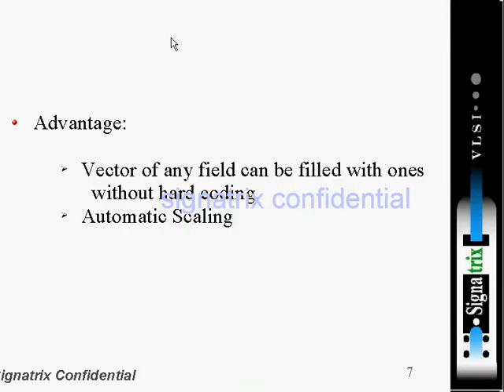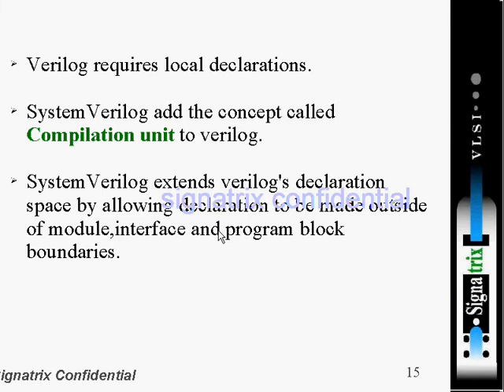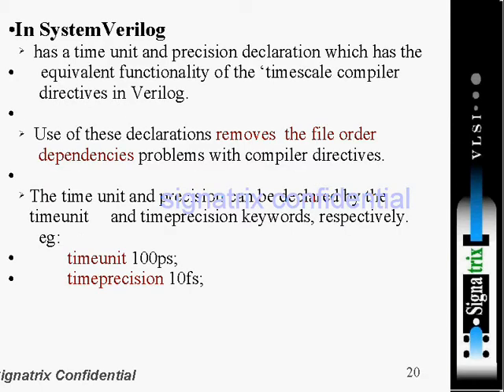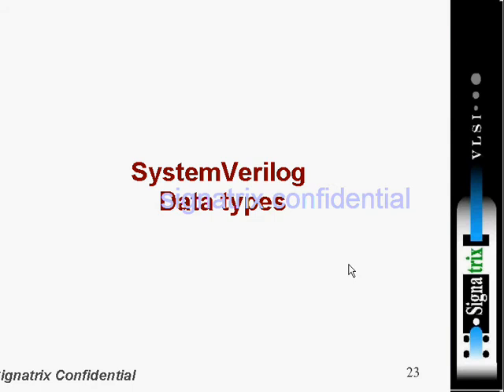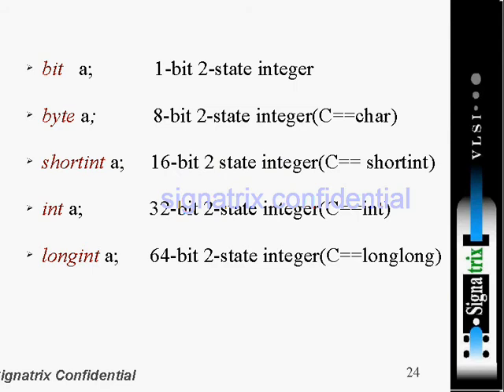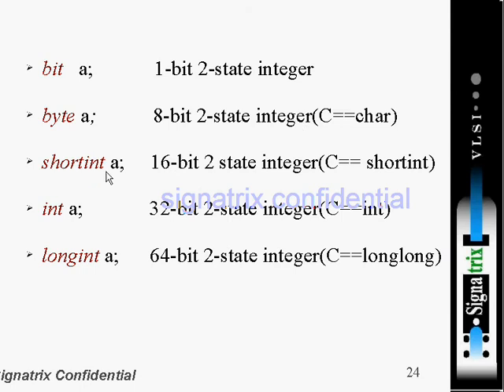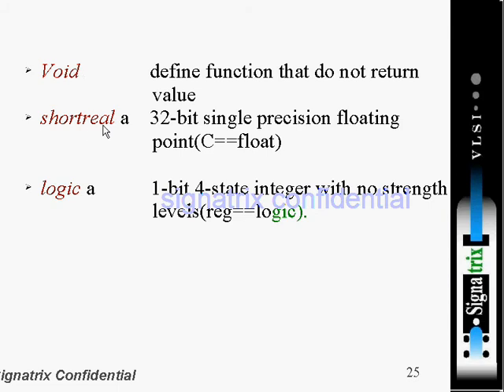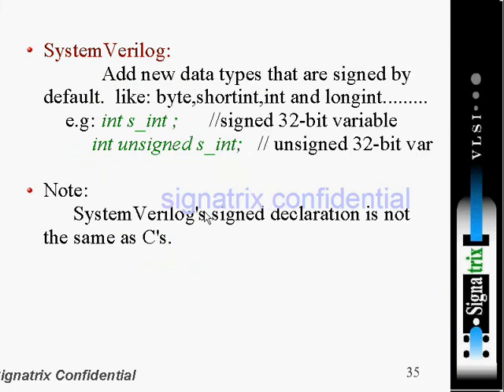System Verilog 1 - 12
Description on literal values and built in data types,advantages,
compiler directive `define enhancement,
external compilation unit declarations,
macros,compilation unit declarations